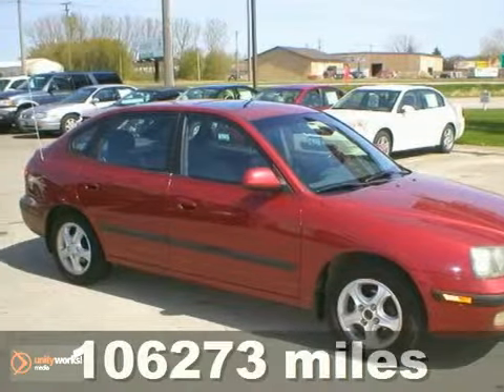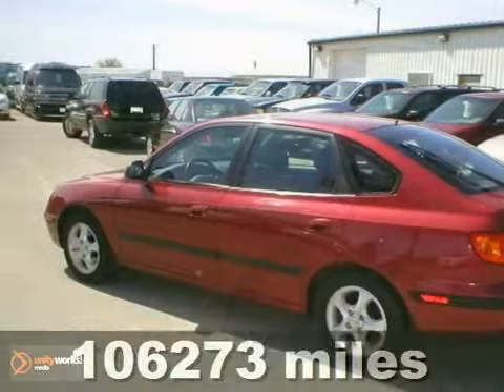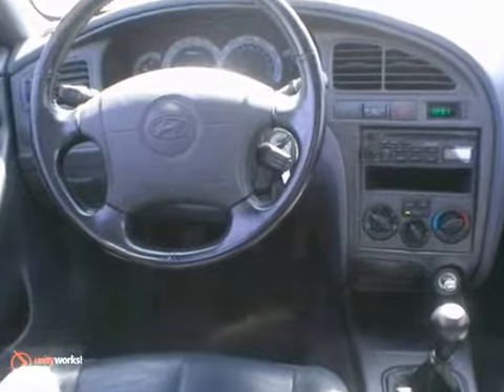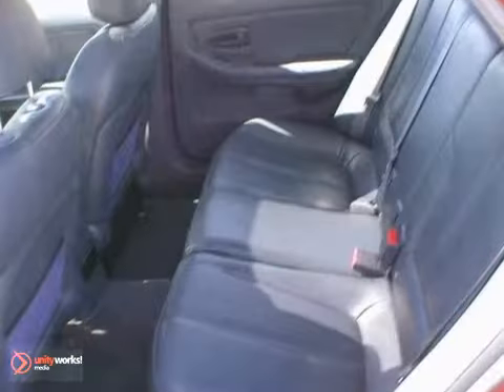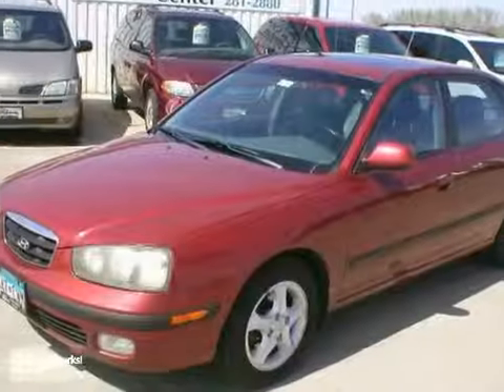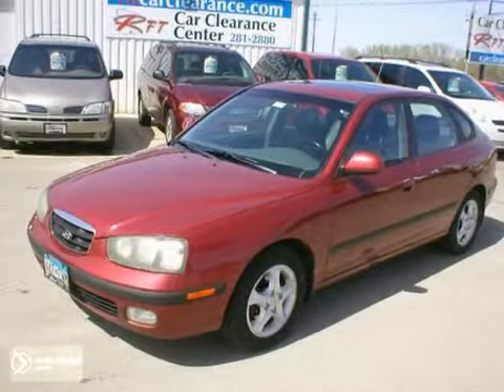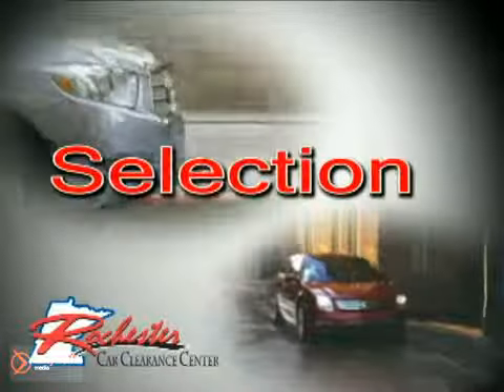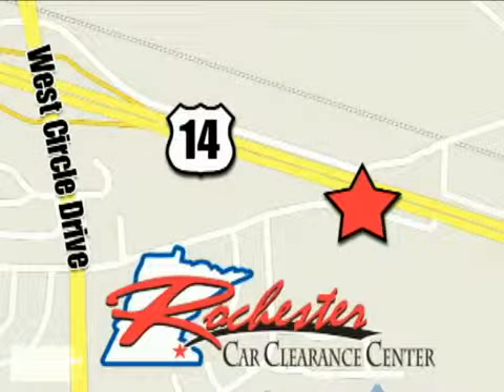2002 Hyundai Elantra AT17202 in Rochester Minneapolis, MN - SOLD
SOLD - If you are looking for real value on a great used car, RFT Clearance Center invites you to call and make an appointment to view this 2002 Hyundai Elantra, stock# AT17202. We are conveniently located near Rochester Minneapolis, MN and known for our great selection, reliability and quality. Call to take a look at this 2002 Hyundai Elantra today.

2980 HWY 14
Rochester Minneapolis MN, 55109

Tune-Ups
Transmission Service
Brake Service
Performance Parts
Factory Wheels